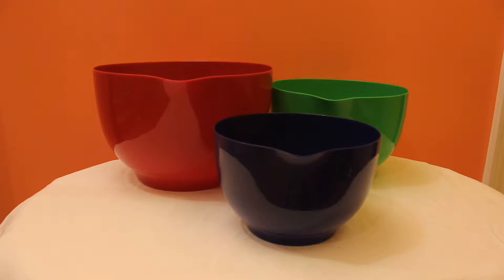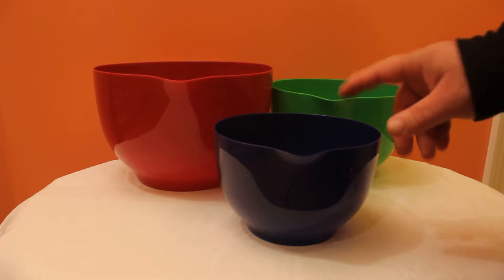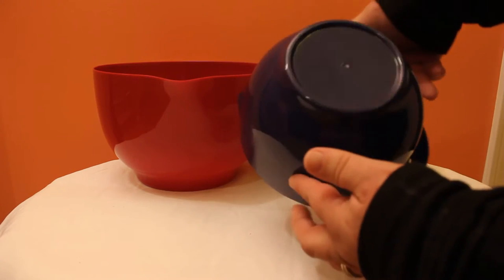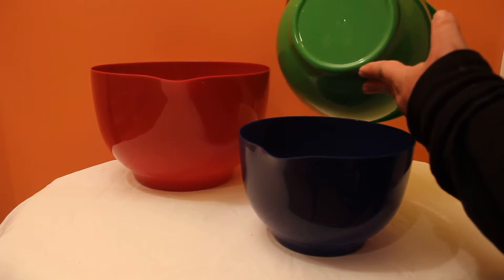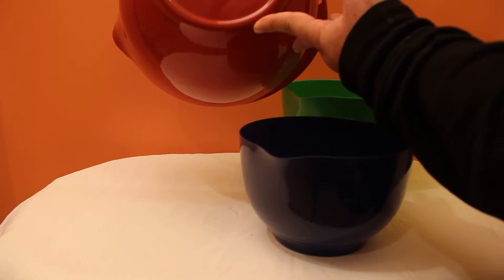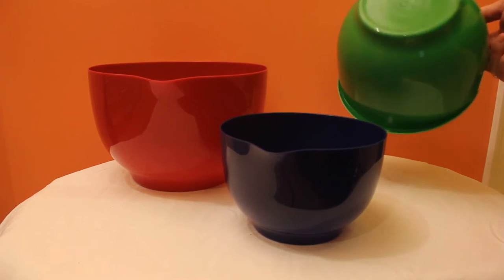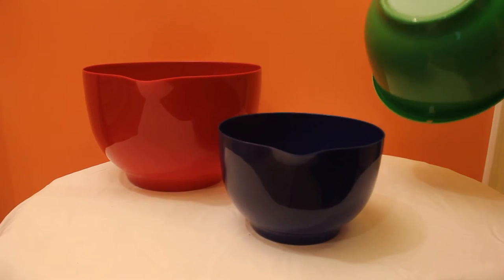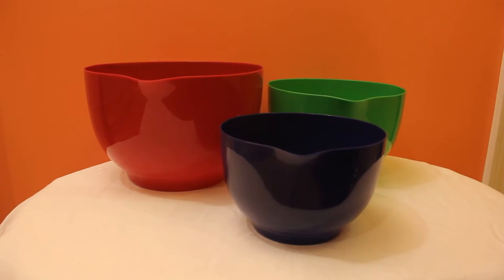Mixing Bowl Set by More Cuisine Essentials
3-Piece Mixing Bowl Set, Eco-Friendly, BPA Free, Melamine Free. Food Prep Set Includes 3 Mixing Bowls, Burgundy Wine 6.5L/Tequila Green 3.76L/Marine Blue 2.10L

Large & Versatile 3-Piece Mixing Bowl Set/Food Preparation Set so Convenient & Durable in the Kitchen, this Ultra-Premium Plastic Bowl Set Will Have You Mixing Up Recipes So Fast Your Friends & Family Will Be Calling You Betty Crocker!!
Ergonomically Design Bowl Set Offers a Convenient Side Grip, a Wide Smooth/Scratch Free Base & Spill Free Pour Spout! Comes in 3 Beautiful, Bold Colors and Sizes: Burgundy Wine: 6.56 L, Tequila Green: 3.76 L & Navy Blue: 2.10 L